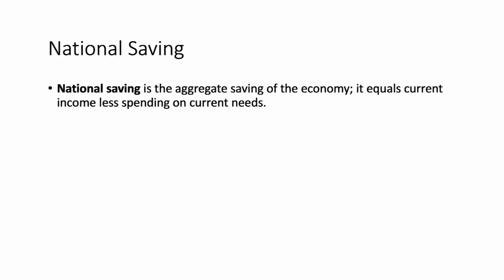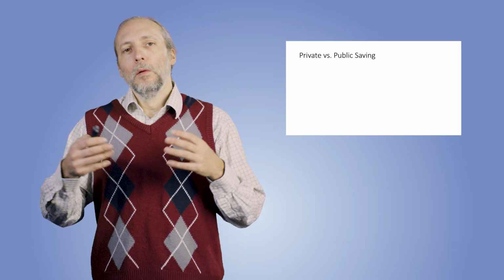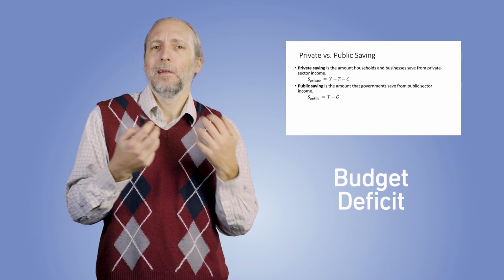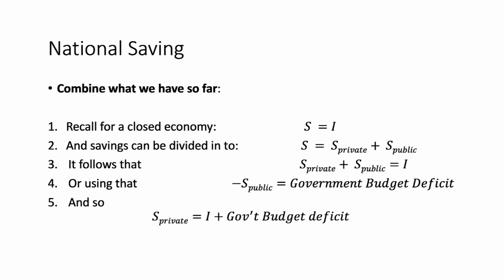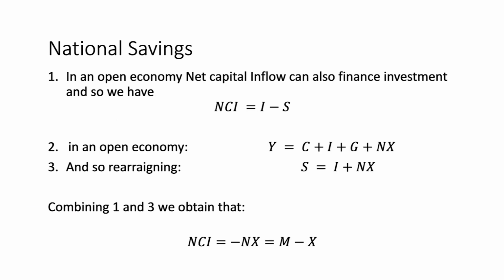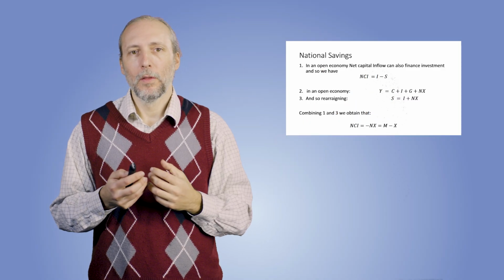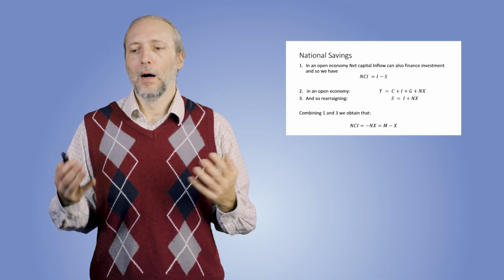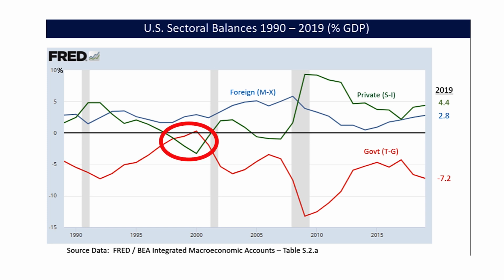Savings and Investment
In this video we go through the basic accounting relationship between the different kind of savings and investment.